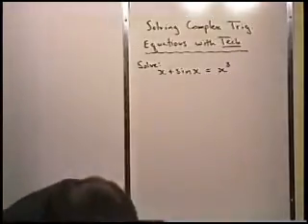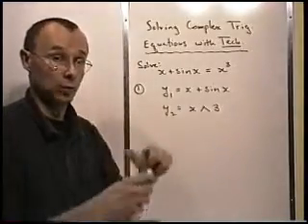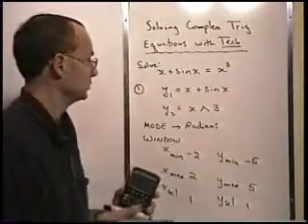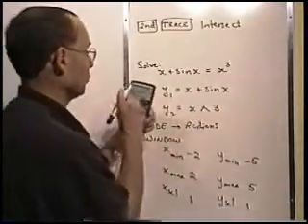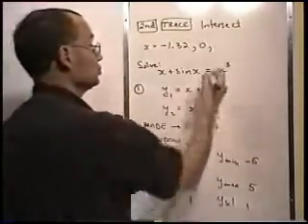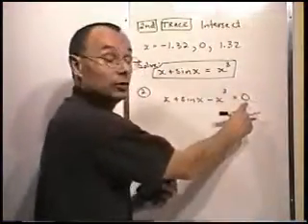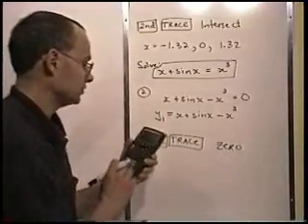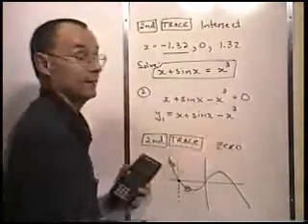WCLN - PCM12 Solving Complex Trig Equations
PMath 12